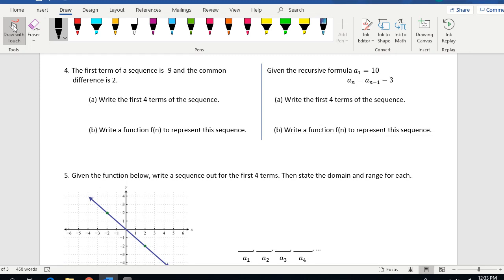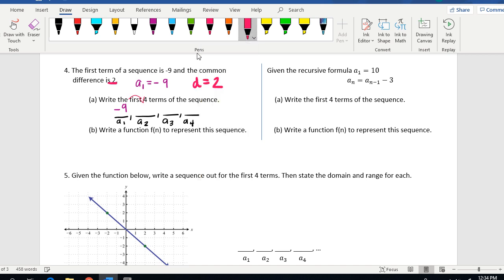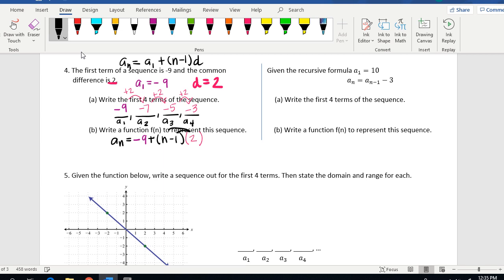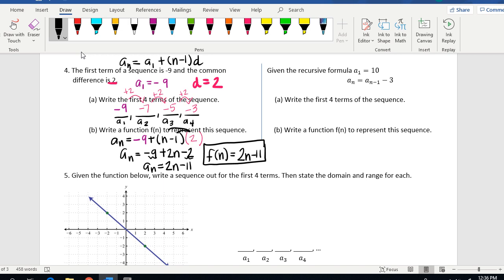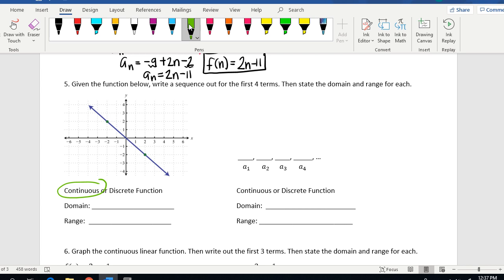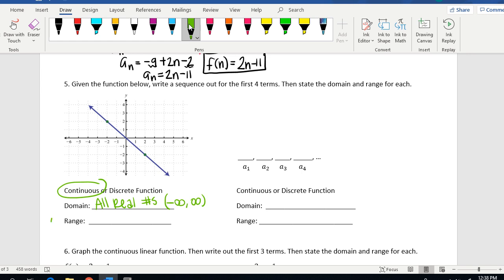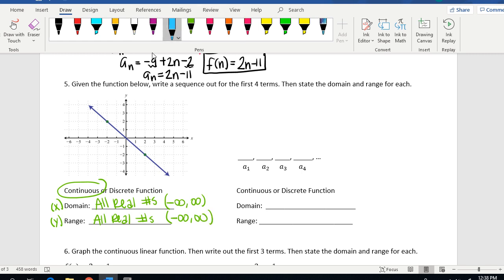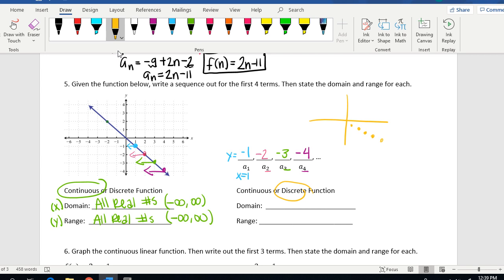3 5 problems 4 & 5